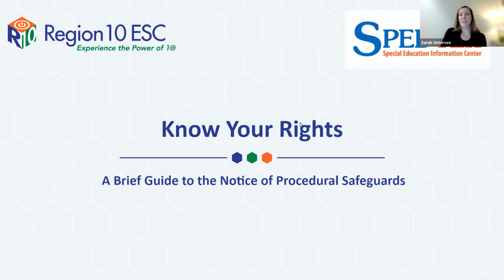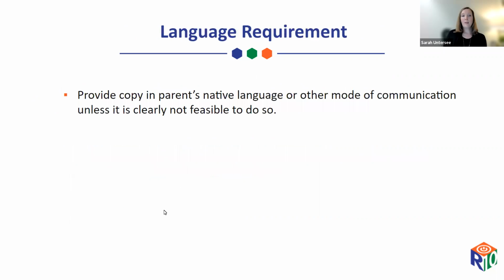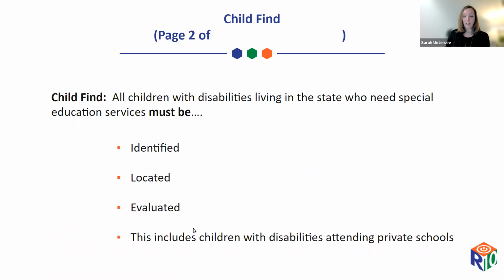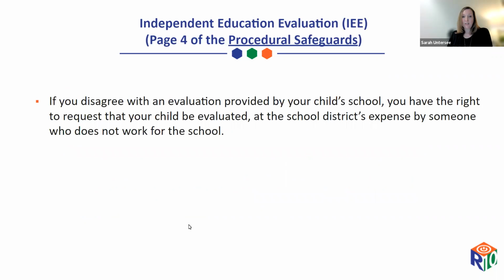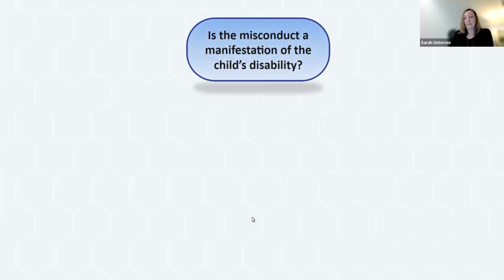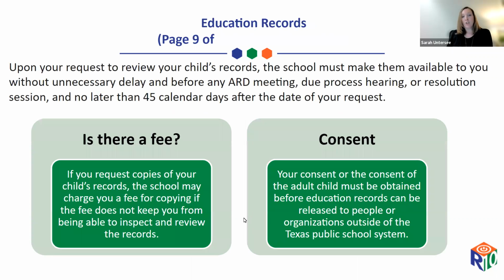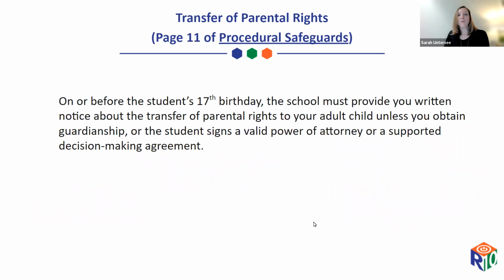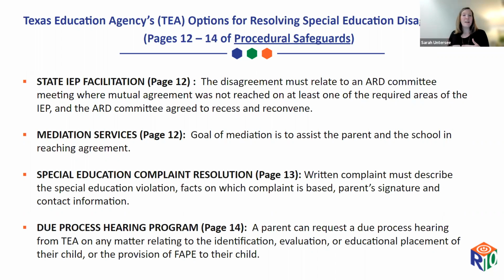Know Your Rights 2022 English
Know Your Rights. Participants will join a facilitated walk through the notice of procedural safeguards so that they can gather information that will help them understand their parental rights under Individuals with Disabilities Education Act (IDEA) so that they can advocate effectively for your child.